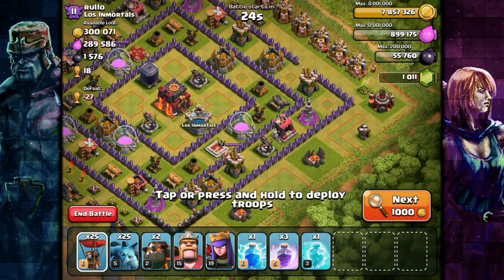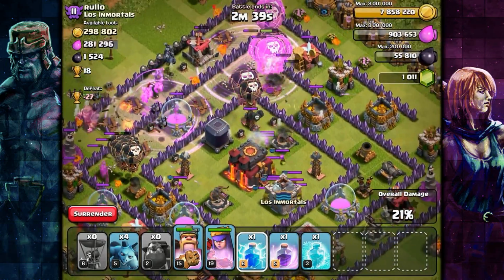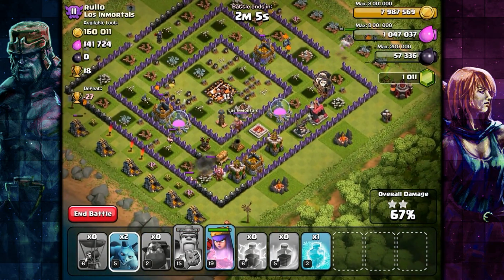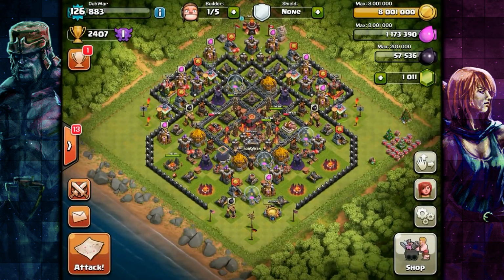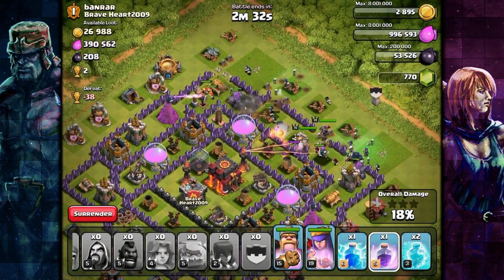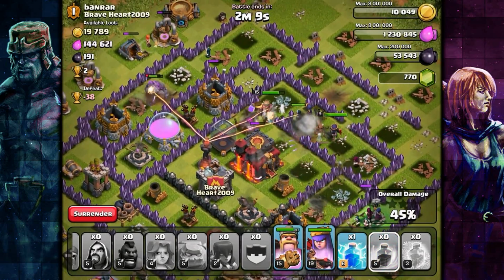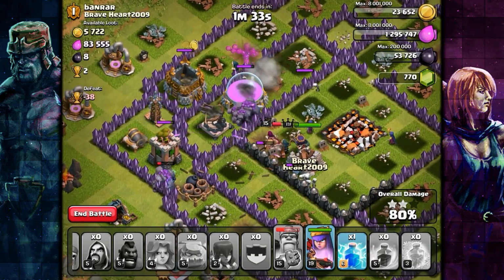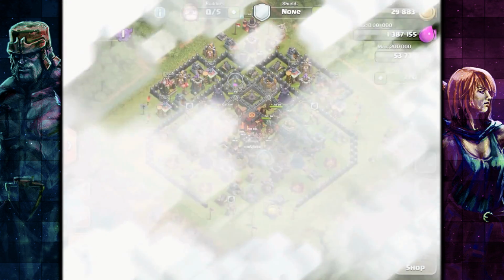Clash of Clans - "MAXING TH10" #20 - Trophy Pushing!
Thumbs up if you enjoyed! ツ
⇓⇓⇓⇓ Read More ⇓⇓⇓⇓

Want FREE Giftcards? Visit FreeAppsFast on your i-Device.

Peace guys, and Keep Clashin'!